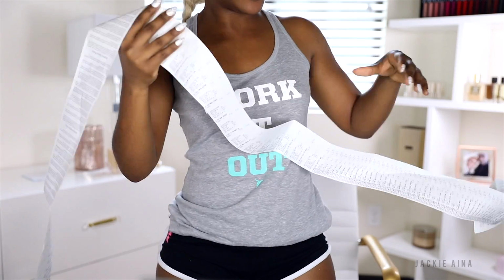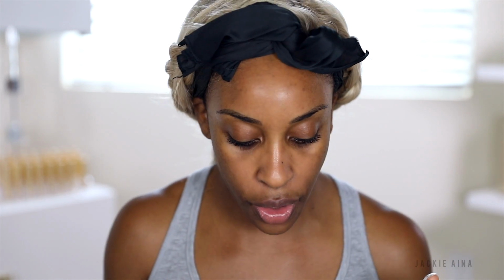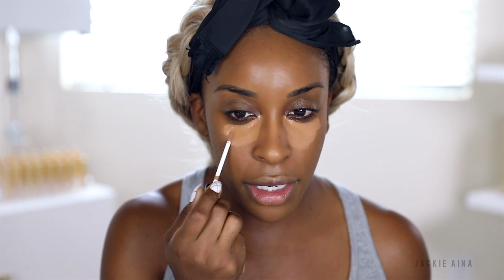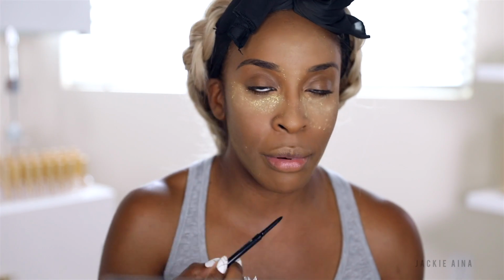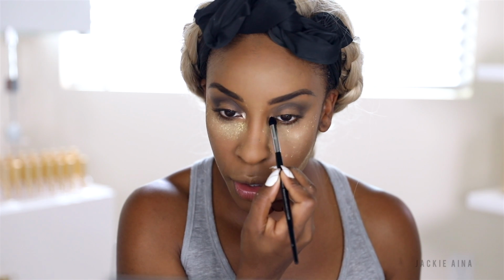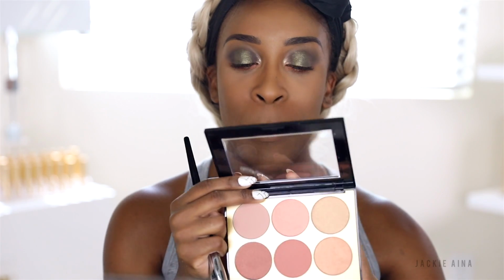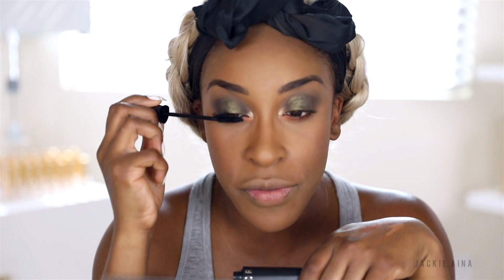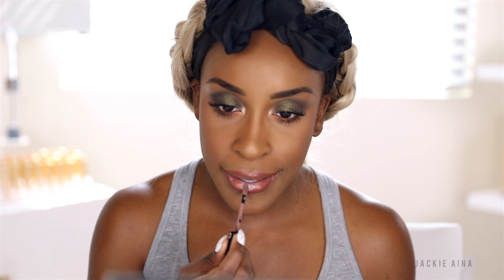$1,200 SEPHORA COLLECTION Tutorial ! | Jackie Aina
Hiii babes! This is my first time trying SEPHORA COLLECTION makeup!! I do a full face of Sephora brand makeup in this video. I also used Sephora brushes to create this entire makeup look and give reviews on what I think of their stuff. Check it out and let me know what you think!

Eyebrow Pencil (dark charcoal (online it says dark chocolate), + chocolate brown)

Phil 4:13